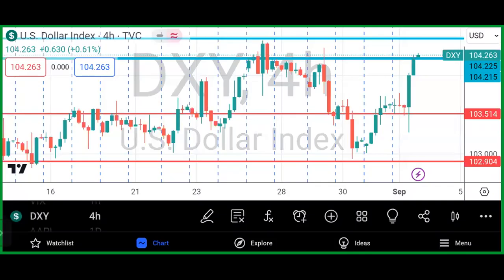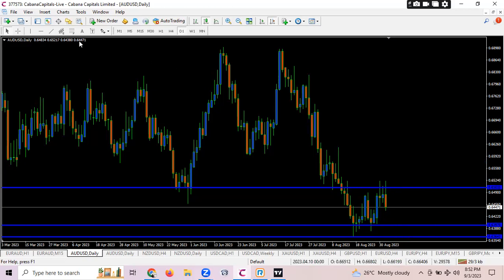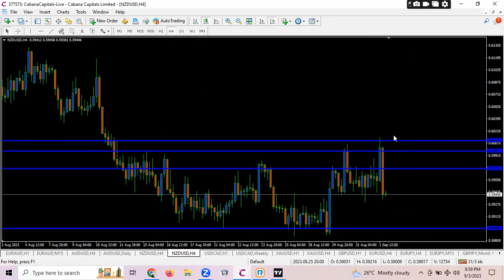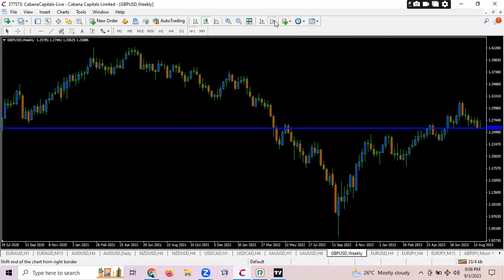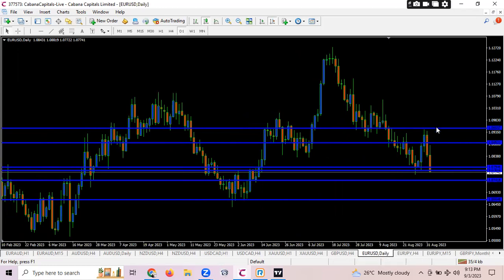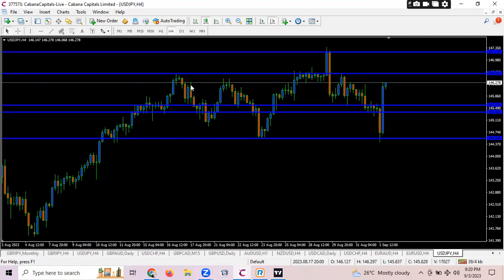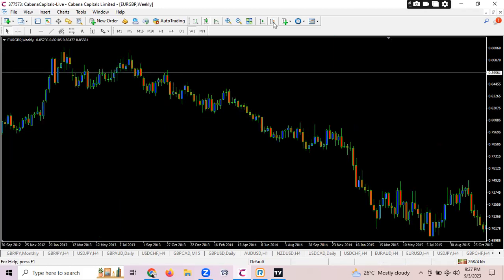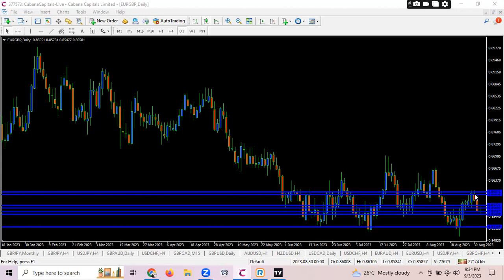Forex Market Outlook|4th-8th September,2023.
The weekly market outlook session affords you the opportunity to learn strategies you can implement in the market for profitable trading.

Access to the live session is absolutely free.

Kindly register with link below to participate in the next live session.